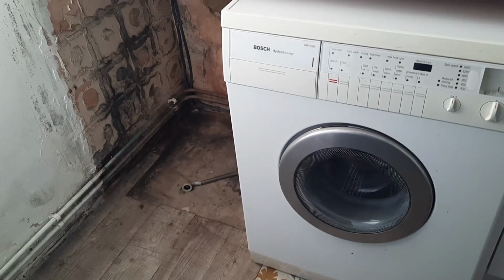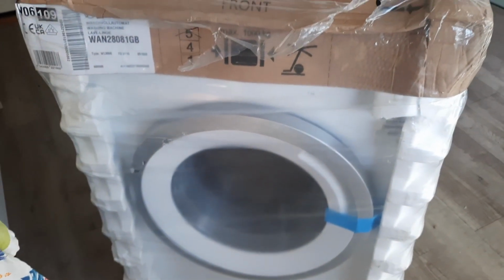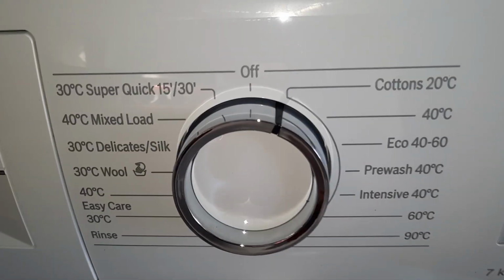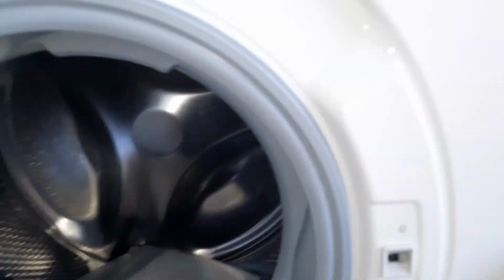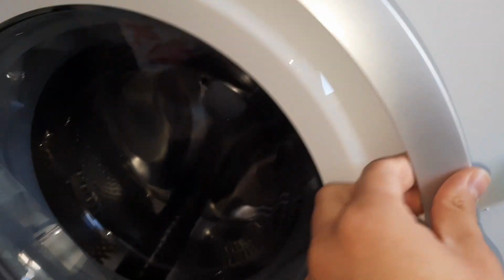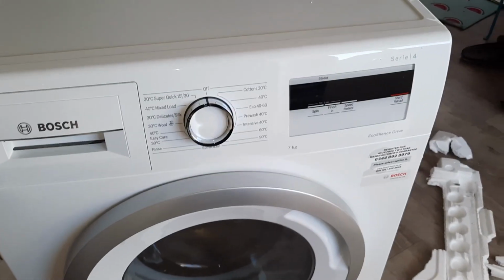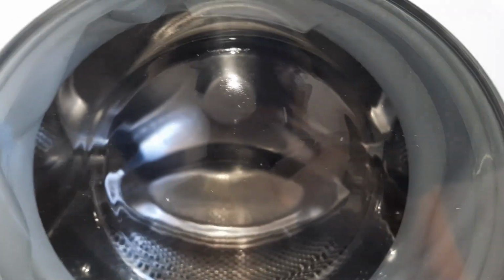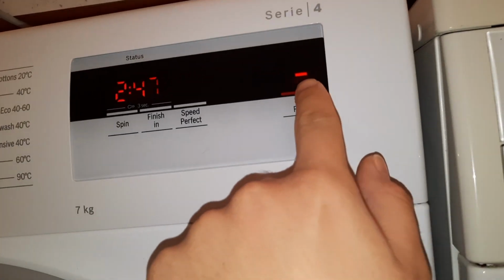Bosch Serie 4 WAN28081GB unboxing and demonstration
Hello guys so here is a BIG surprise I've got! Around a month ago I got this for my mum to replace the Hotpoint WF250, Sadly it's no more, more on that later. The machine is a Bosch Serie 4 WAN28081GB. Overall I love it and it's basic but really gets on with the job! One of the best modern machines you can have! This video is from the day i got it and here i unbox it and demonstrate it!